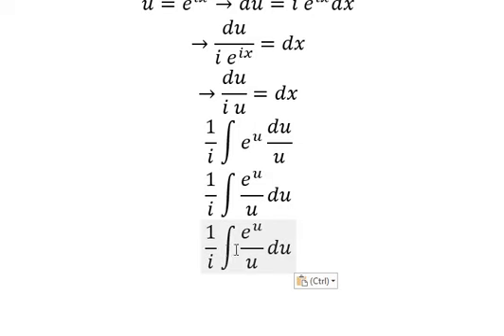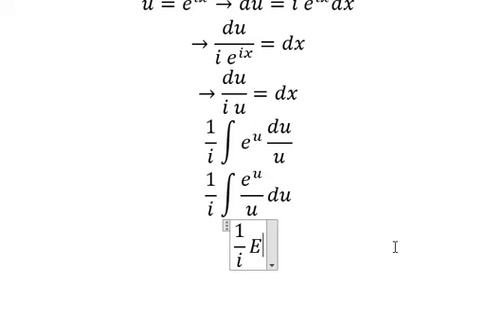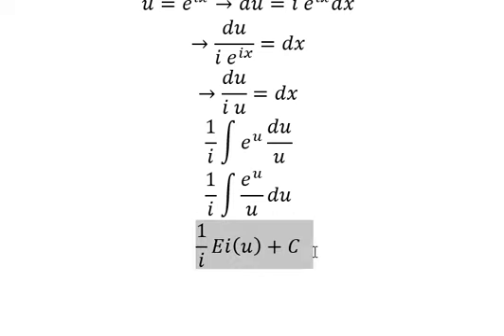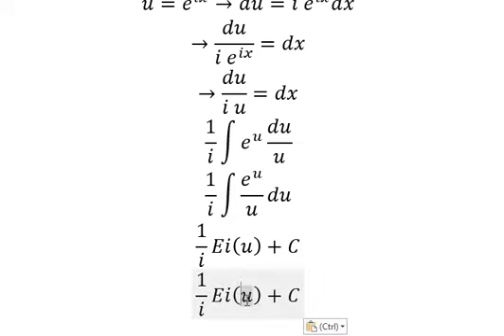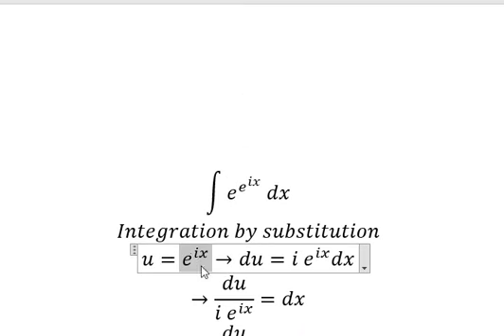Calculus Help: Integral ∫ e^(e^ix ) dx - Integration by substitution - Techniques - SOLVED!!!